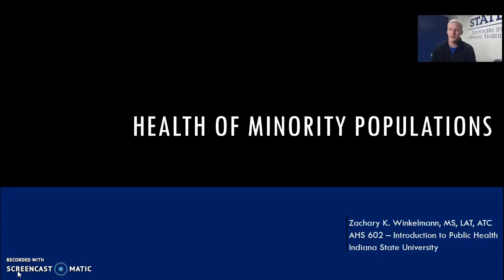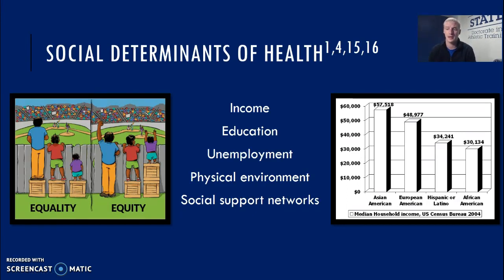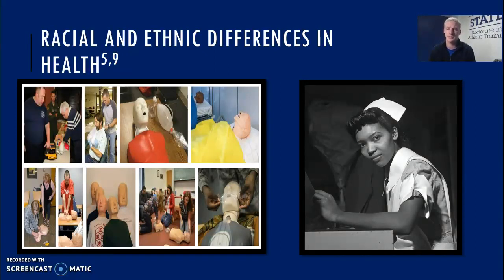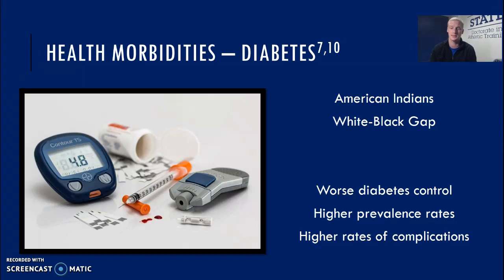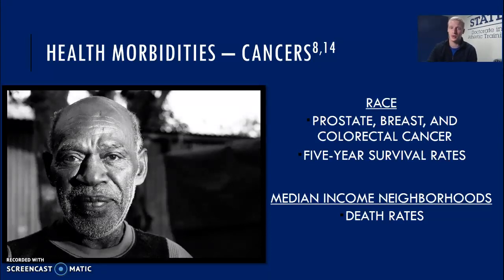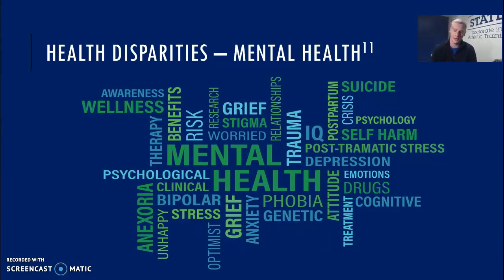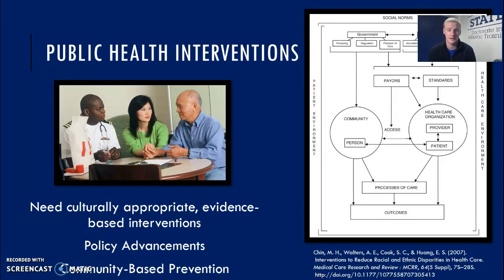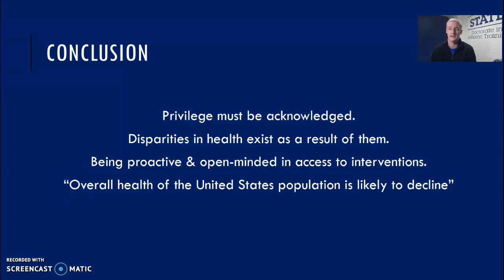Healthy of Minority Populations